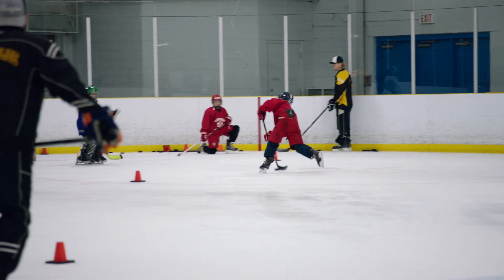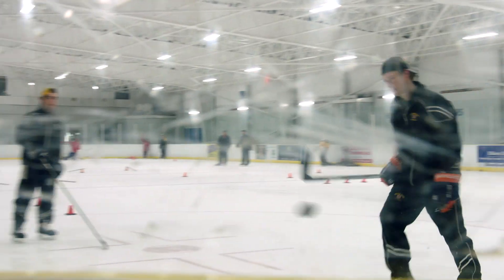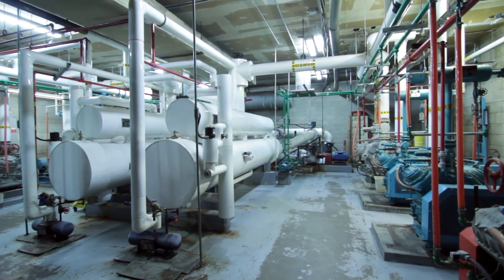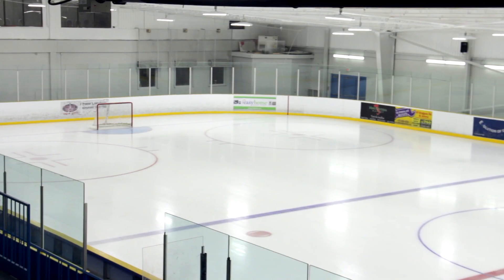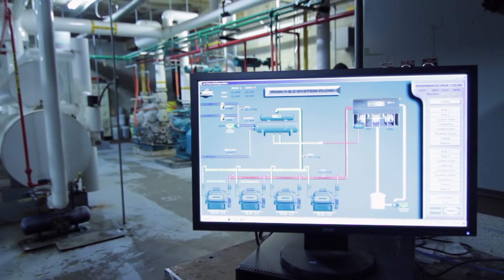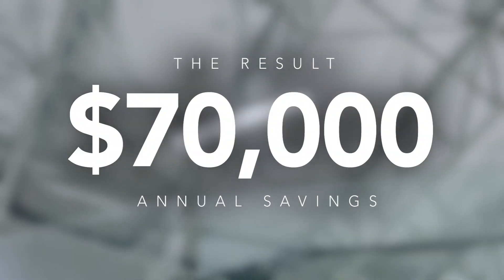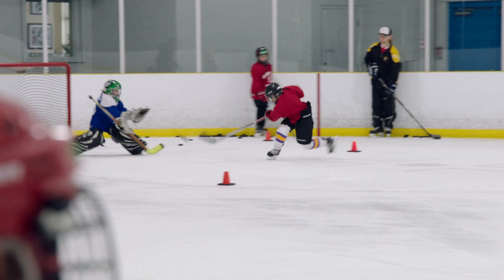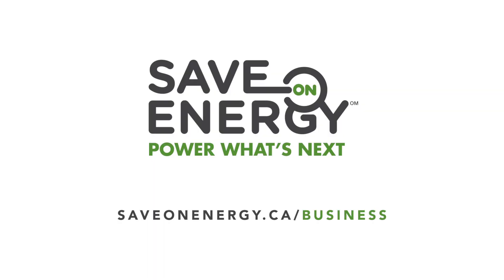Small Changes Lead to Big Things | Chesswood Arena | Energy Efficiency | Save on Energy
The rinks at Chesswood Arena are home to high powered electric compressors that use a lot of energy to maintain 160,000 litres of water as ice. By updating the ice rink control system, Chesswood not only saved $70,000 in electricity costs annually, they provided harder, faster ice for their players.